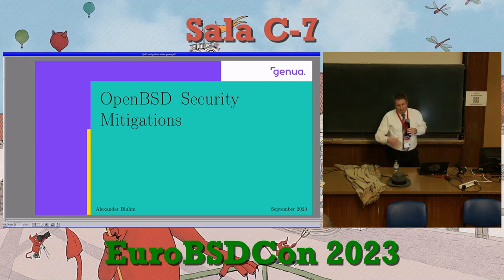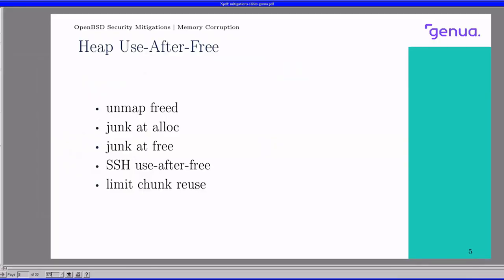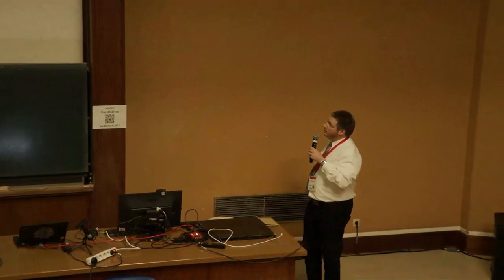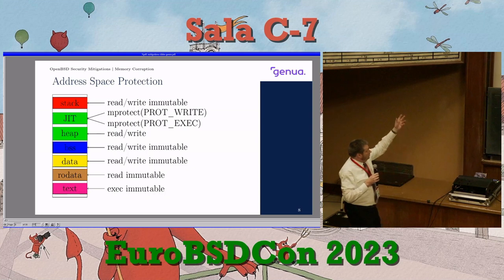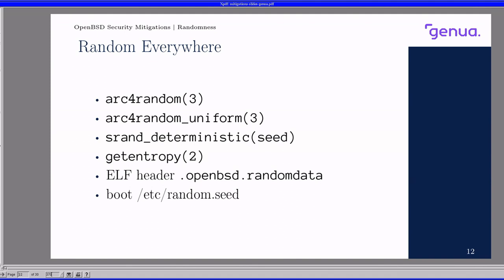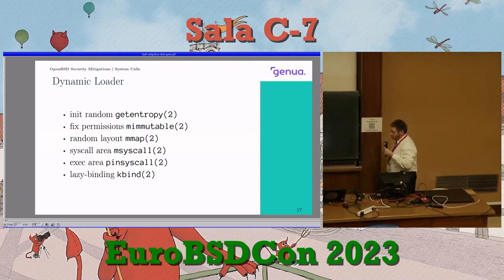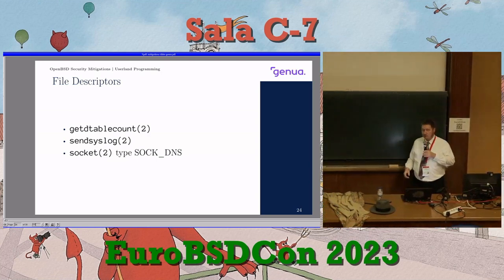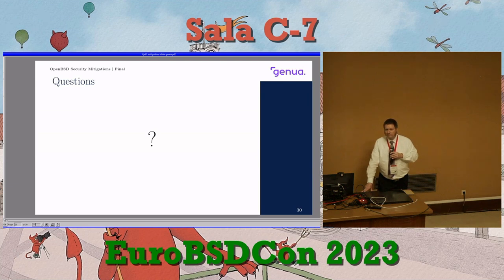OpenBSD Attack Mitigations - Alexander Bluhm - EuroBSDcon 2023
Alexander Bluhm:  OpenBSD Attack Mitigations
The environment for userland application in OpenBSD tries to be an unpleasant place for attackers. Most of the binary exploitation mitigation are listed . This talk will give a deeper insight in a bunch of them. What kind of attacks should they stop and how do mitigations work together?

These OpenBSD features were not written all at once, they evolved during the past 20 years. What was necessary to implement them, and what had to be done that modern POSIX compatible software runs fine on OpenBSD? You have to hit the small line between things that 3rd party software expects, and the ABI allows to do. There was a lot of pain for the ports maintainers to fix the fallout.

Alexander Bluhm:
Alexander Bluhm is an OpenBSD developer since 2007. His main area of work is the network stack. In the recent years focus was on multi processor performance. He is employed at genua, a German firewall manufacturer, who is using OpenBSD an a secure and stable base for its products. Other areas of interest are the errata process, testing, maintaining Perl ports, and fixing all kinds of bugs.